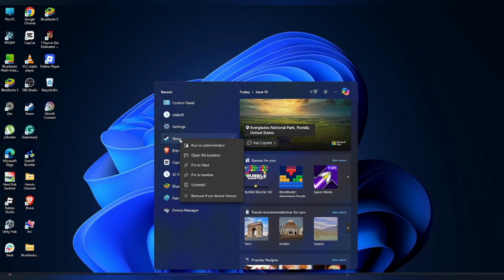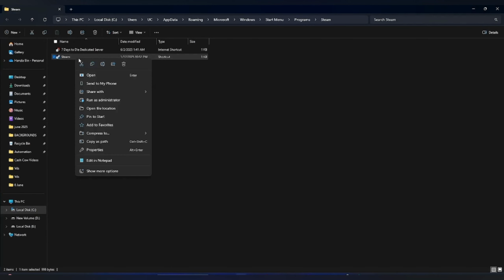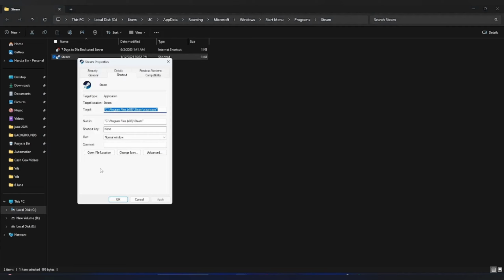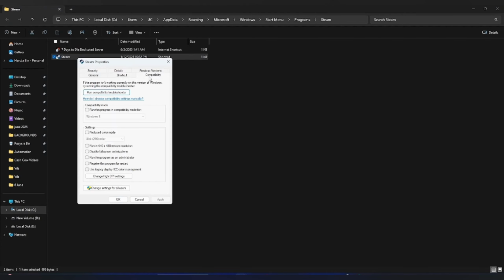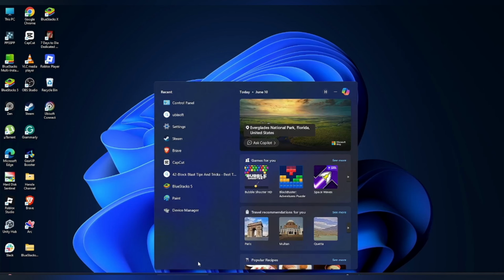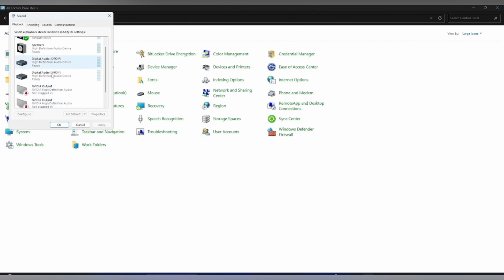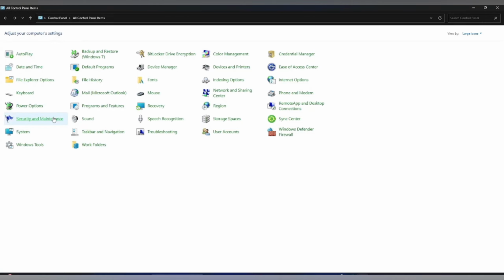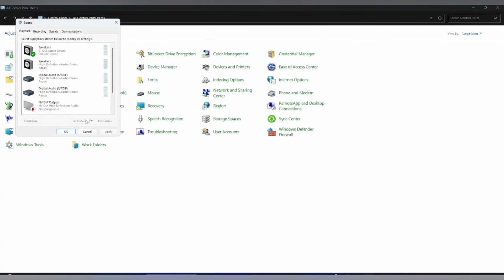How To Fix Steam Link Audio Not Working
Streaming games with Steam Link but no sound? This quick guide shows you how to fix audio issues on Steam Link for mobile, TV, or PC.

What You'll Learn:
Check audio settings on host PC
Adjust Steam Link streaming options
Verify device volume and output
Update audio drivers
Restart Steam Link and host
Try different audio configurations
Get your game audio back in minutes.